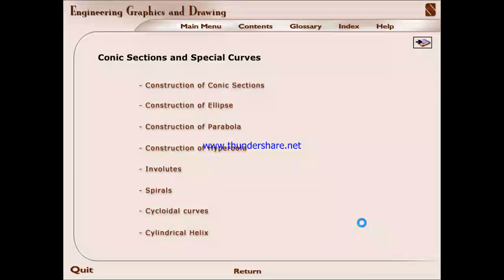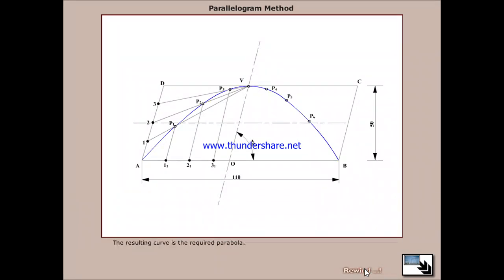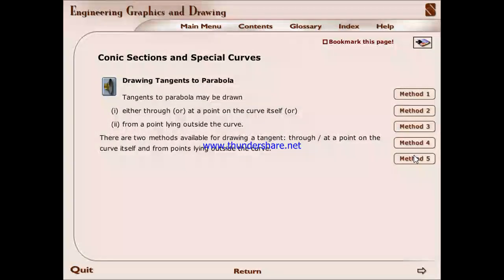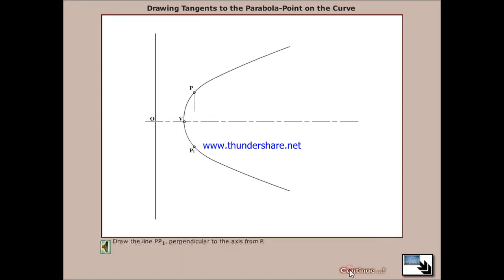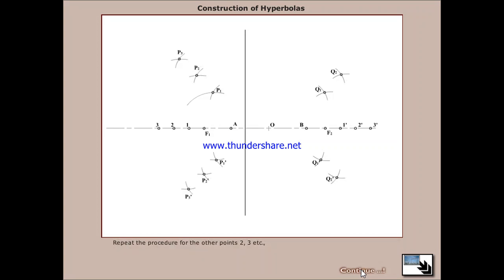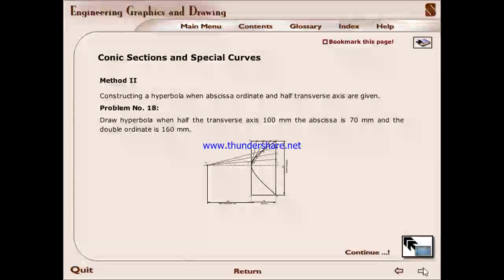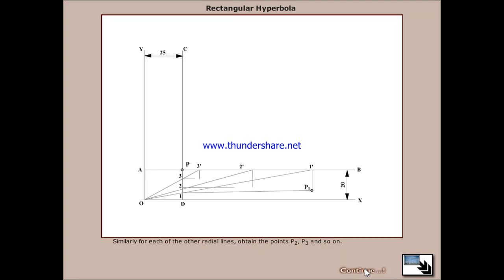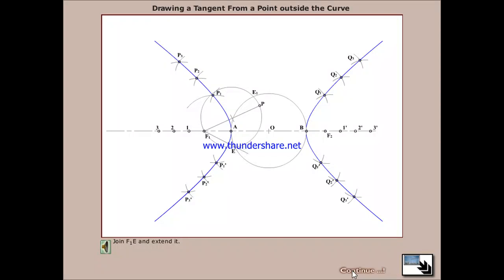Engineering drawing dimensions and conics(4)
Engineering drawing  dimensions and conics